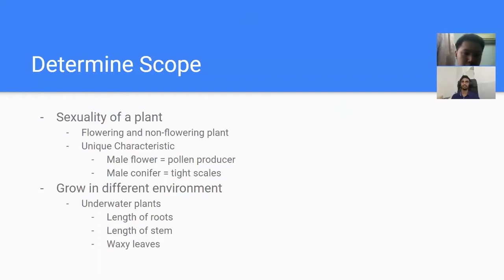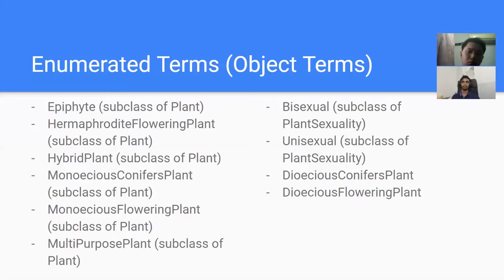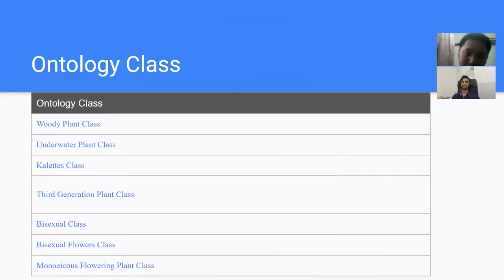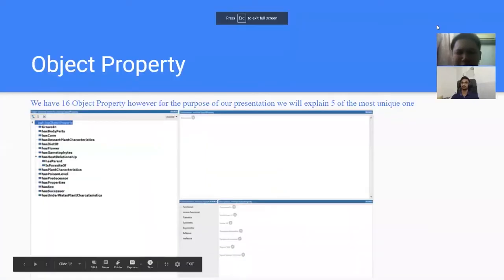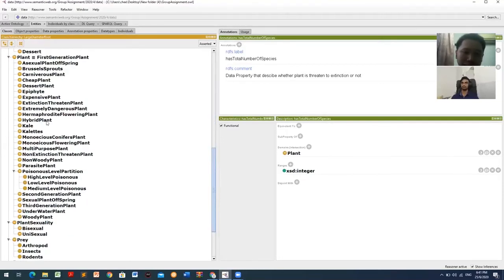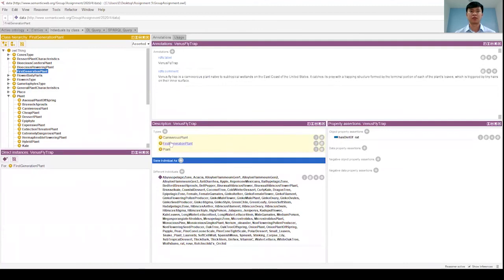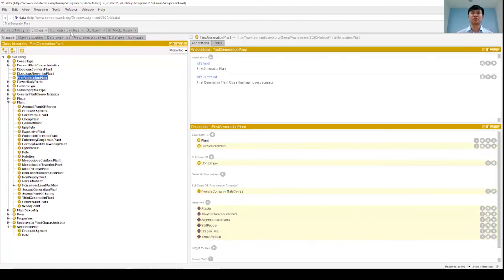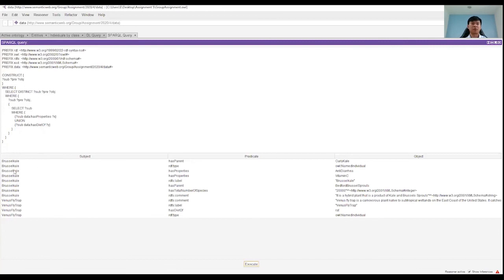ISIT315 Semantic Web Assignment 5 Group Project Team Presentation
Plant Ontology